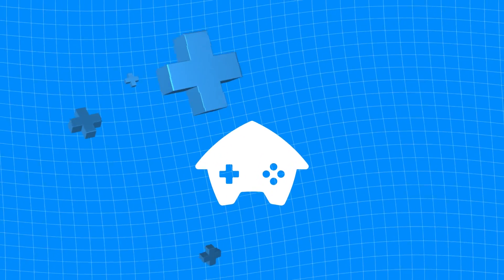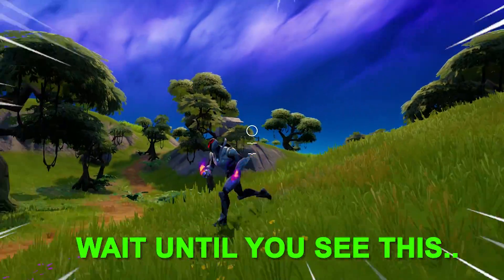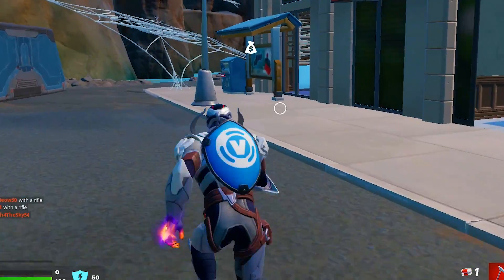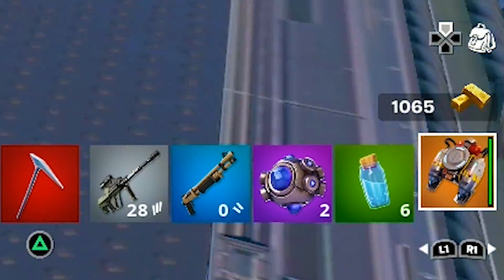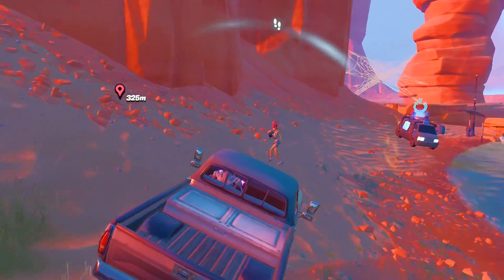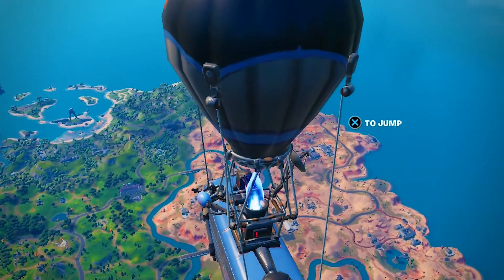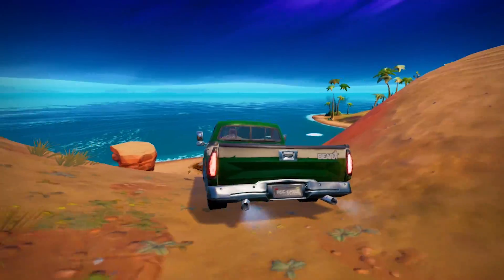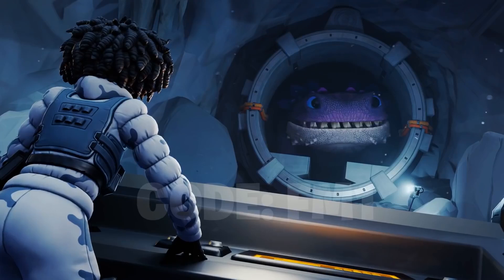KLOMBO RELEASED From VAULT in Fortnite Update!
NEW Fortnite Chapter 3 Season 2 Update adds Jetpacks, Crashed Blimp Location, War at Condo Canyon, and KLOMBO Returns Location!